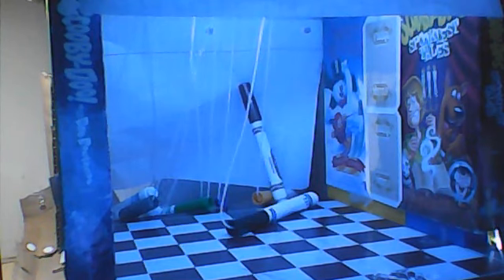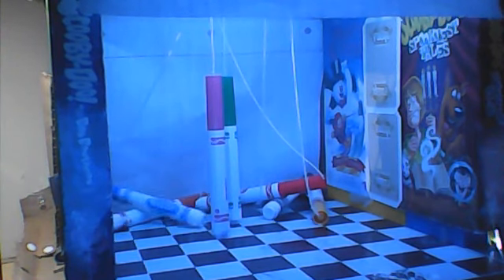New ball return on my Candlepin Bowling (part 1/2)